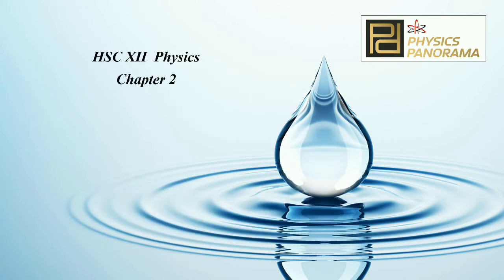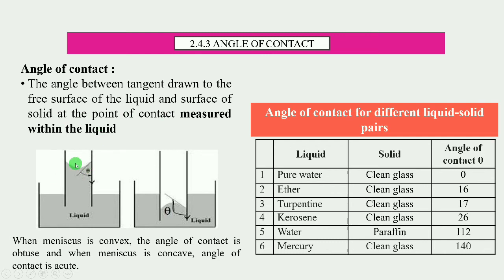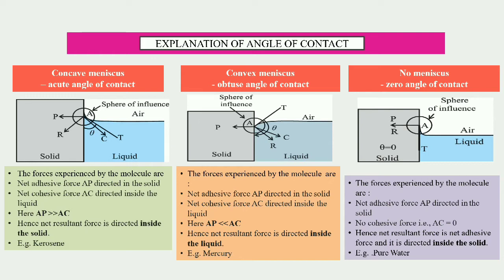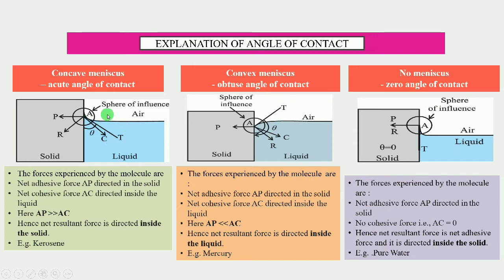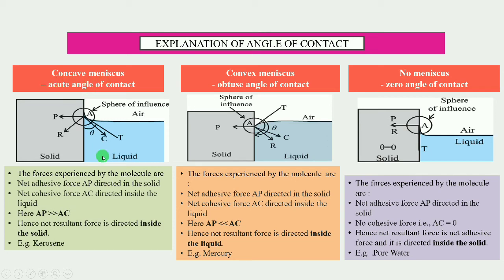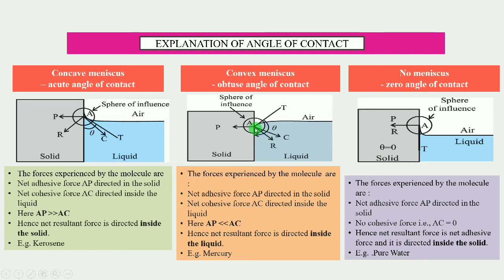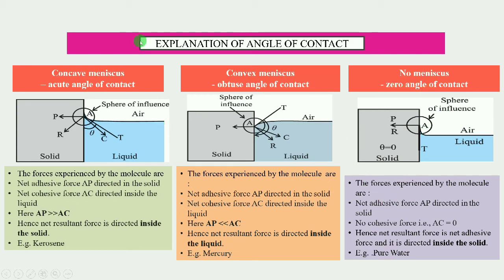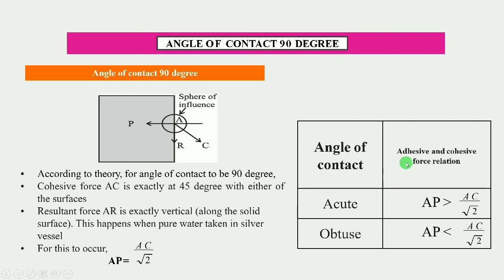Mechanical properties of fluid (Part 5)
Explanation of angle of contact and shape of meniscus